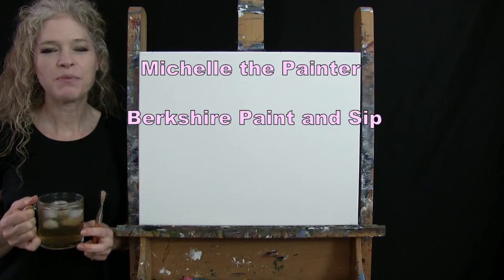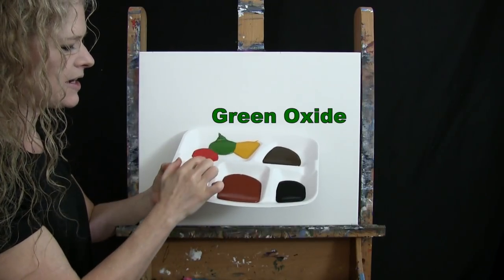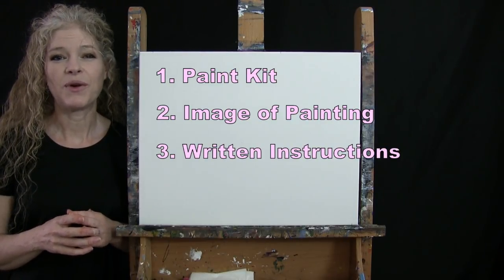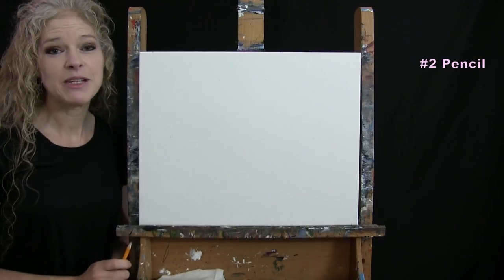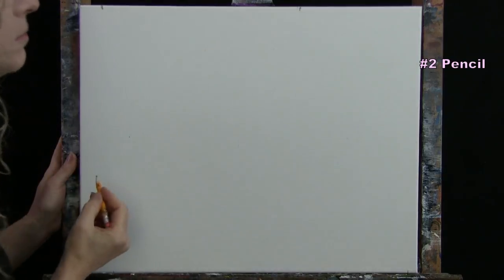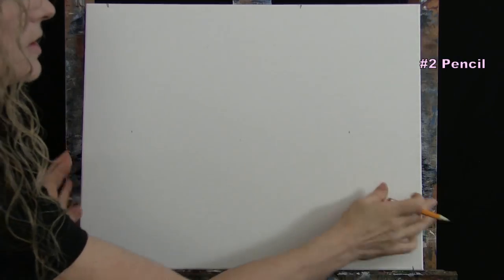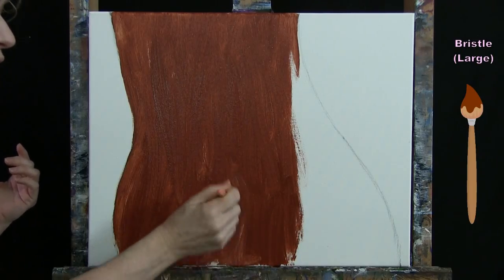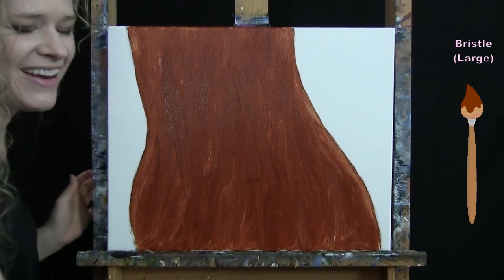Learn How to Paint ROSY CHEEKS with Acrylic - Paint and Sip at Home - Easy Fun Step by Step Tutorial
VIDEO DESCRIPTION This painting tutorial will take you through easy to follow, step-by-step instructions on how to paint this fun and exciting floral figure portrait image of "ROSY CHEEKS" with an energetic whimsical feel and realistic look to it. You can personalize the type of flower or the shape of the body to symbolize your favorite plant, skin tone, gender, or silhouette. Imagine the background to be a wall or just a complimentary backdrop for the powerful seductive and romantic image that will either enhance the colors of the skin and flower or provide a frame to the focal point.  Imagine the female posing for this picture, showing the curve of her back and the round shape of her gluteus maximus being shadowed by a large red flower casting a rosy hue of pink onto the skin.  You can envision the light source coming from a window, lamp or candle providing highlights and shadows, which will create a realistic look when painted properly onto the objects.  You’ll learn how to paint this lovely woman with a bold flower that is in full bloom with green leaves that have form and movement.  You'll learn how to draw a simple silhouette with proper proportions and also simple painting techniques for blending and adding highlights and shadows for dimension on the skin. Let the silhouettes be crisp and the flowers be bold adding tranquil soothing natural colors and carefree paint strokes. You’ll learn how to layer the leaves and flower heads to create a 3D effect like a photograph. The girl will come to life with the contour of her waste and hips in a natural posture, implying that she is turned to the side a bit.  The complimentary colors will bring cohesion and harmony, creating a visual rhythm throughout the painting. You’ll learn to paint this realistic rump and a full flower that pops right out of the canvas.  Inspired by natures beauty and the excitement of the female form symbolizing fertility and well-being, you'll learn to paint this feminine floral figure with depth, contrast and natural colors, creating an image that is beautiful with a little whimsical vibe to it. Using only 3 brushes and 7 colors we'll create this charming conversational masterpiece that is sure to compliment any decor. So let's get painting and let's get sipping!

MATERIALS:
   Acrylic Paint: titanium white, mars black, burnt umber (brown), green oxide, deep yellow, burnt sienna (rust), fire red

PURCHASE FULL DIY KIT FOR THIS PAINTING or MICHELLE'S ORIGINAL PAINTNG

STEPS:
1. pencil – Draw outline of body
2. 1/2 inch bristle brush – Paint base coat of body with rust
3. 1/2 inch bristle brush – Paint background with black
4. 1/2 inch bristle brush – Paint 2nd layer of skin with black, brown, rust, yellow and white
5. 1/2 inch bristle brush – Finish skin with skin color (mixed in step 4), brown, rust, red and white
6. #6 round brush – Paint 1st layer of flower with red
7. #6 round brush – Paint 1st layer of stems and leaves with green and brown
8. #2 round brush – Paint shadows between petals with black and red
9. #2 round brush – Finish flower with red and white
10. #2 round brush – Finish stems and leaves with black, brown, rust, green, yellow and white
11. #2 round brush  - Paint shadow of flower onto body with black and brown
12. #2 round brush - Sign with black